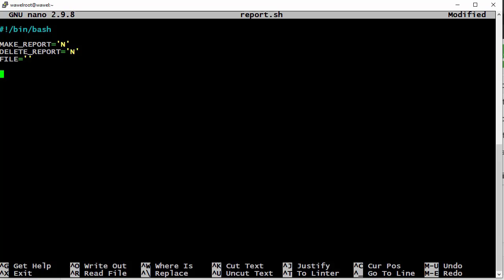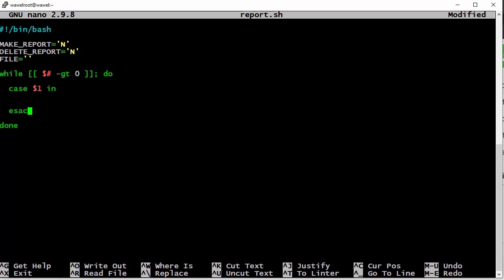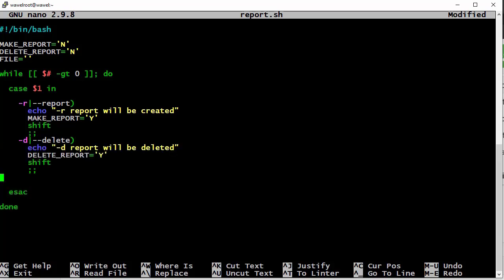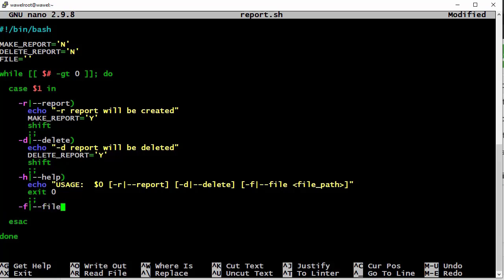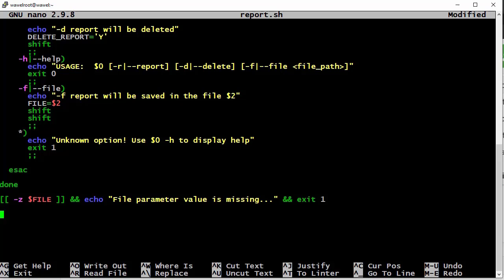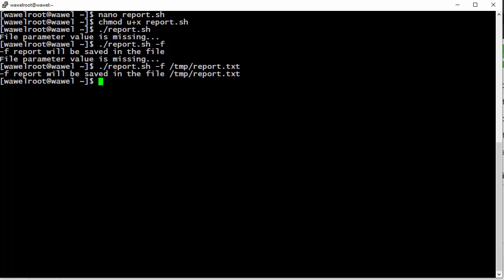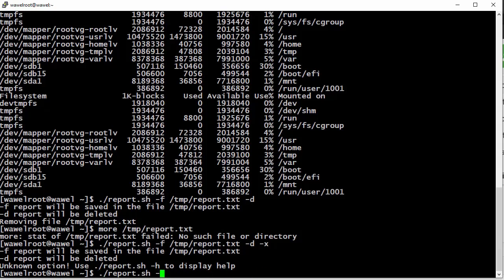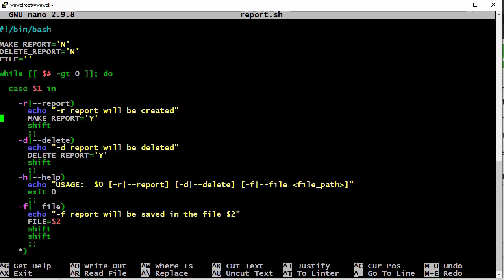Parametry skryptu – przypadek instrukcji